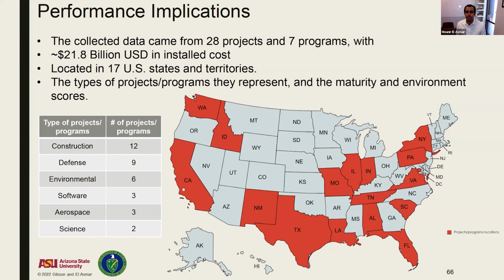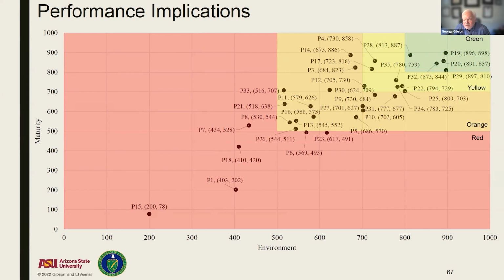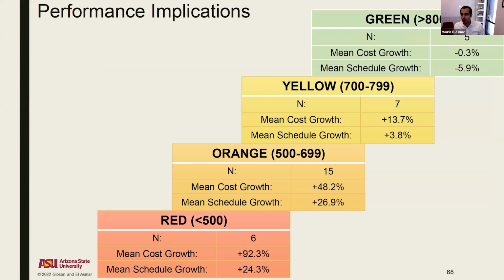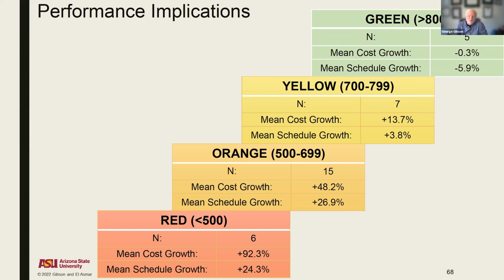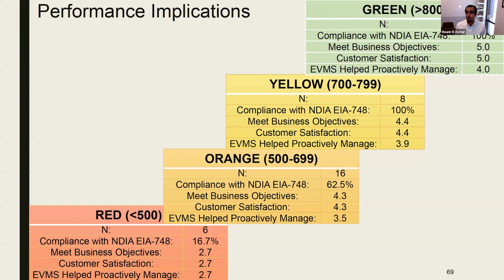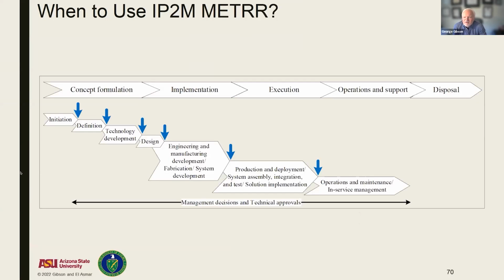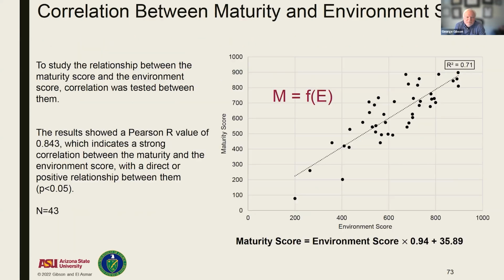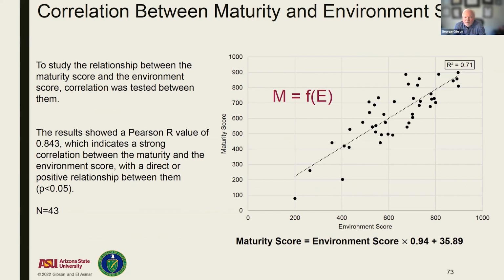S7 - IP2M METRR - Summary, Guidance and Wrap Up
Summary, Guidance, and Wrap-up. This session provides a summary of the training and the learning that occurred, as well as guidance and recommendations to practitioners using the tool to assess and improve their projects and programs.